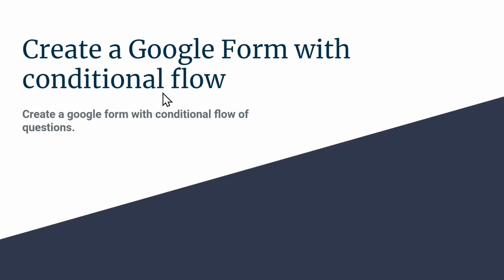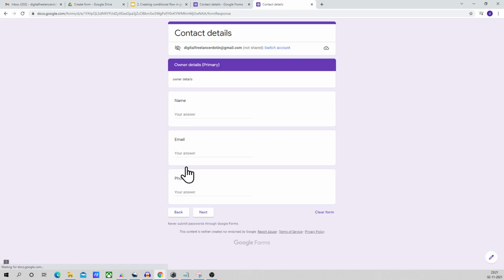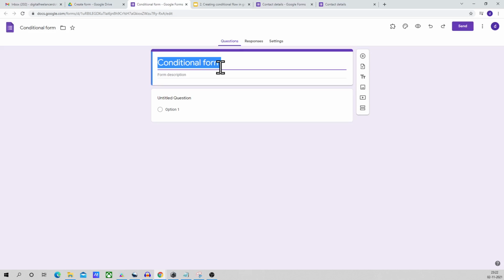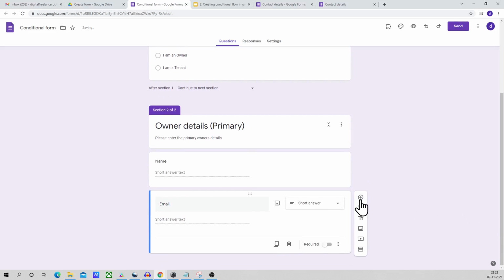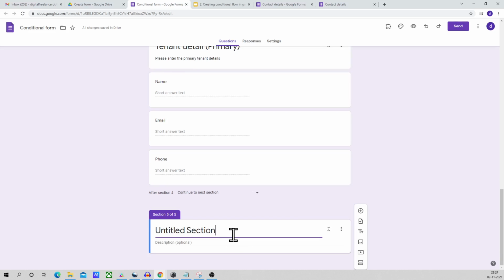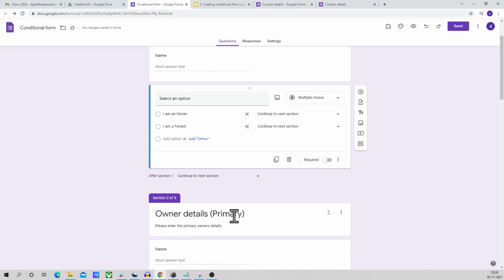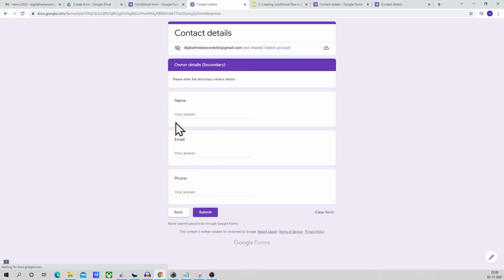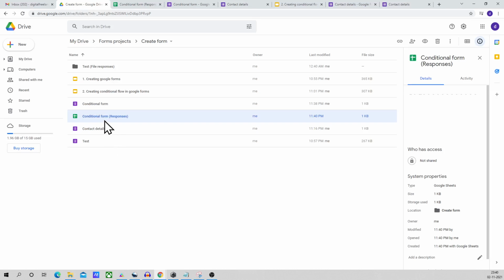Create a conditional google form